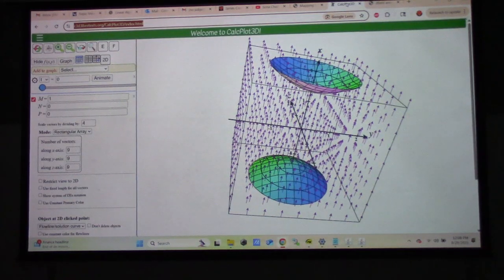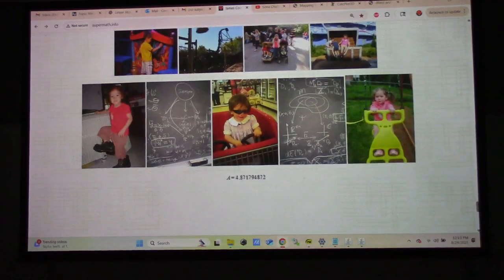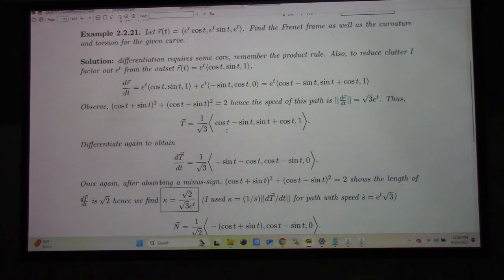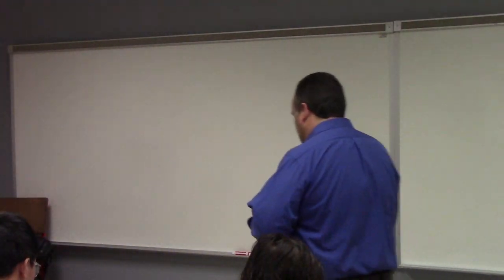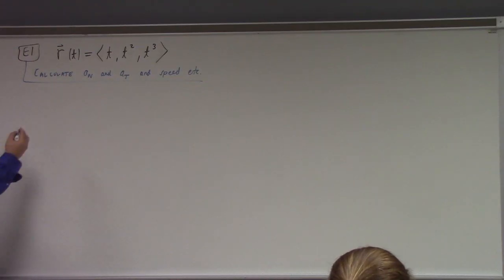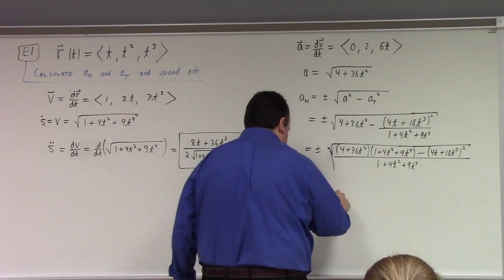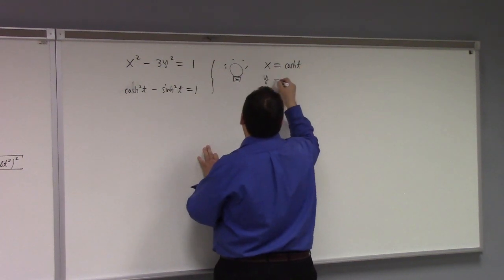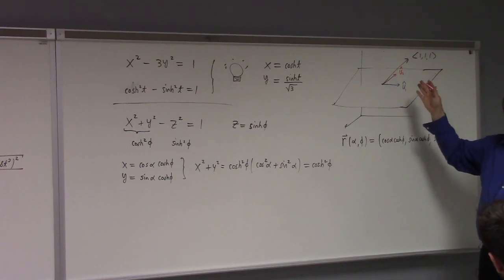Multivariate Calculus: acceleration, normal and tangential components, 8-29-25